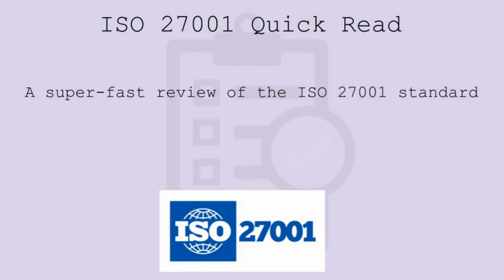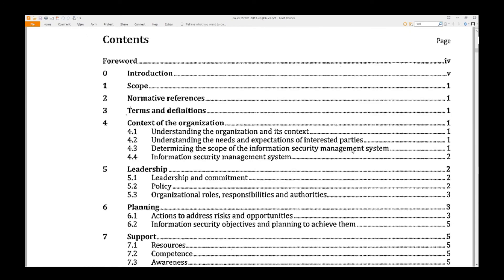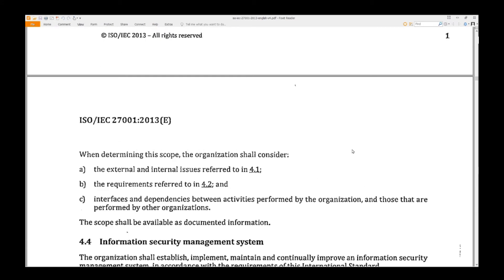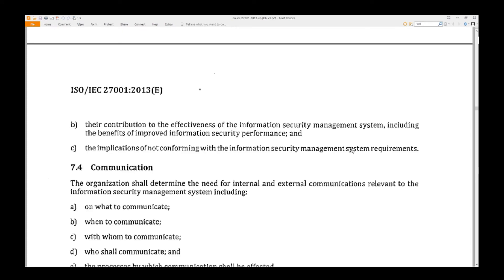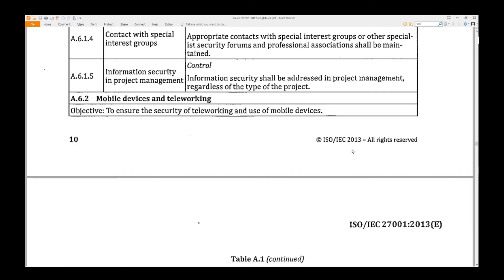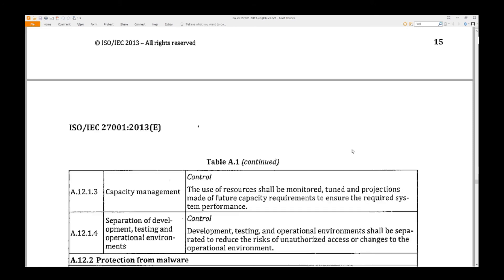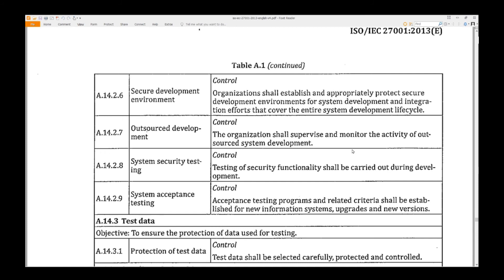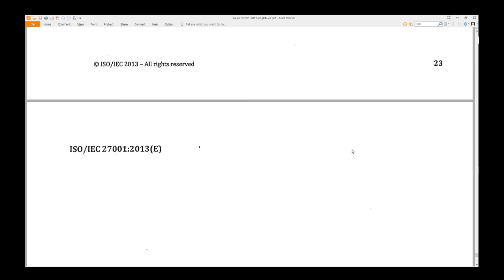ISO 27001 Tutorial Quick Walkthrough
A quick walkthrough of the ISO 27001 standard for information security.  We look briefly at each page to review content and prepare for certification.